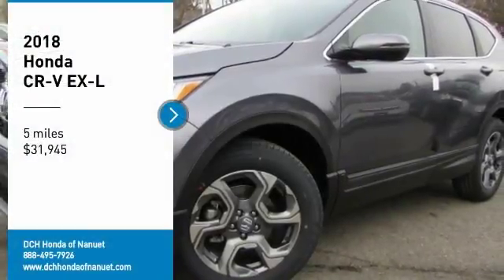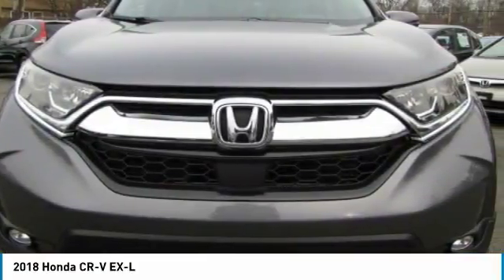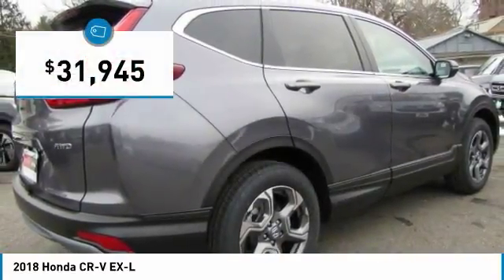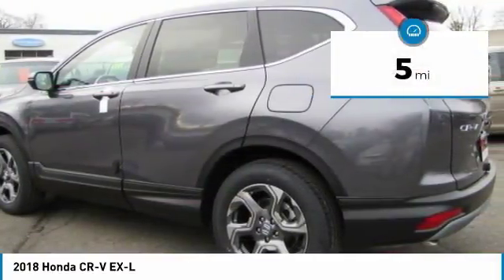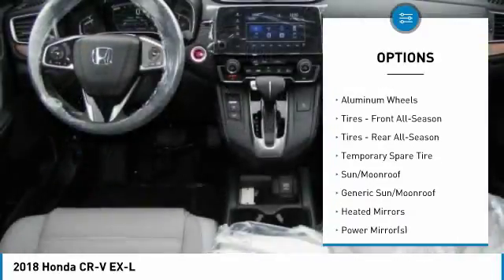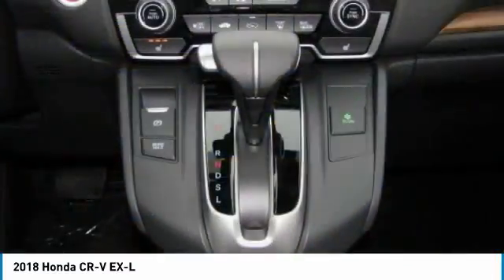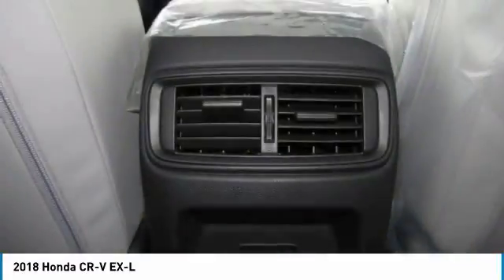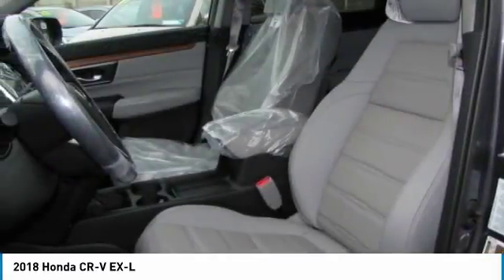2018 Honda CR-V HN181562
2018 HONDA CR-V Nanuet, NY
Stock# HN181562

Moonroof, Heated Leather Seats, Turbo Charged, Aluminum Wheels, All Wheel Drive. FUEL EFFICIENT 33 MPG Hwy/27 MPG City! EX-L trim, Modern Steel Metallic exterior and Gray interior. Warranty 5 yrs/60k Miles - Drivetrain Warranty; READ MORE!

Leather Seats, Sunroof, All Wheel Drive Honda EX-L with Modern Steel Metallic exterior and Gray interior features a 4 Cylinder Engine with 190 HP at 5600 RPM*. Rear Spoiler, MP3 Player, Privacy Glass, Keyless Entry, Remote Trunk Release, Child Safety Locks, Steering Wheel Controls.

EXPERTS RAVE
Edmunds.com's review says  The 2018 Honda CR-V sets a new pace for its rivals to follow. Notably, we picked the 2018 Honda CR-V as one of Edmunds' Best Family SUVs and Best Small SUVs for this year. .